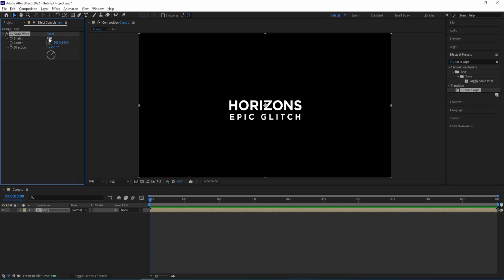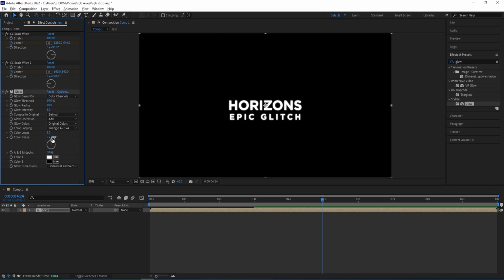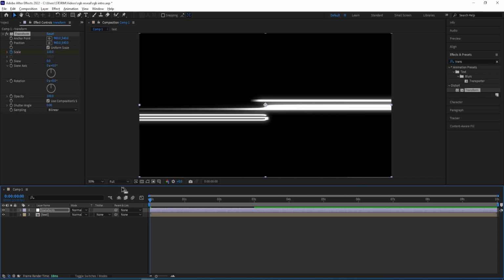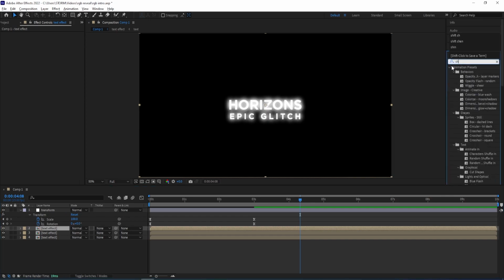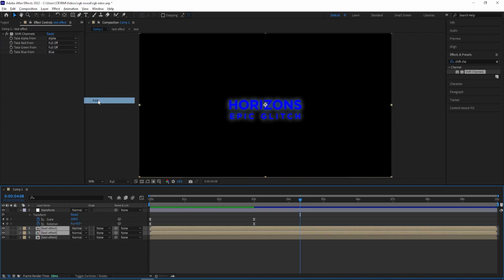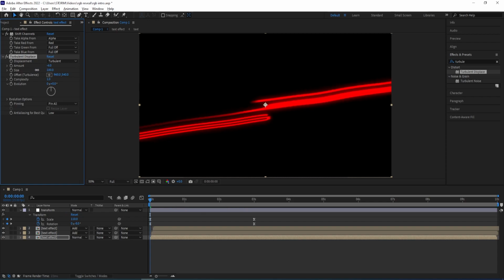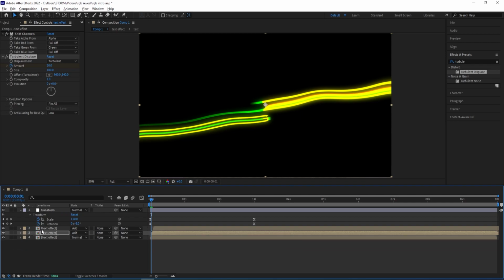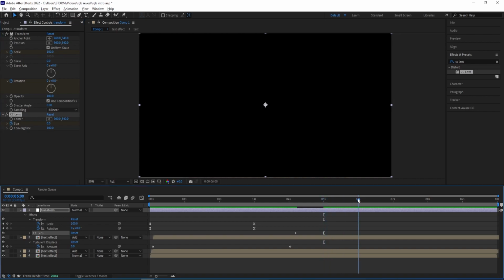Glitch Text Animation - RGB Intro - After Effects Tutorial (2022)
In this video we create a stretched glitch text or logo animation inside of After Effects.

By watching this video you will learn some tips and tricks on how to create a glitch text animation as well as stretched glitch effect and rgb intro for your next project.